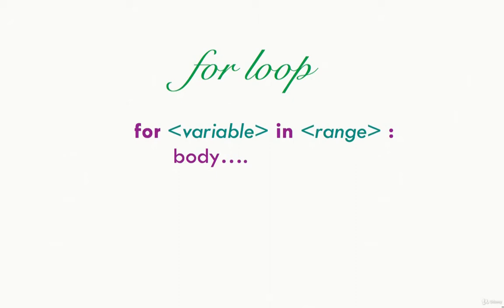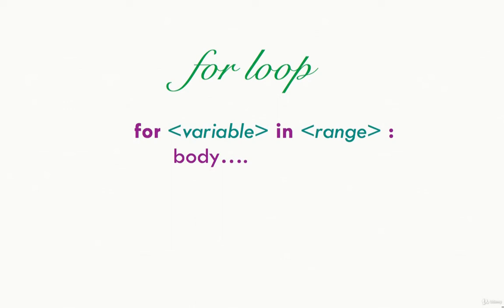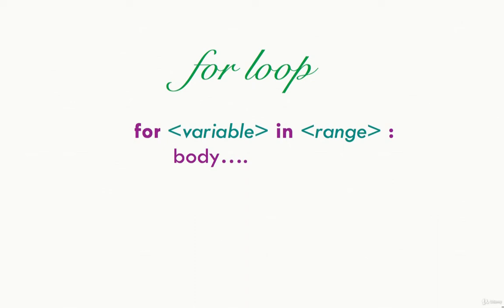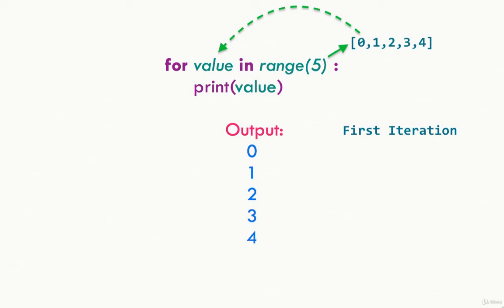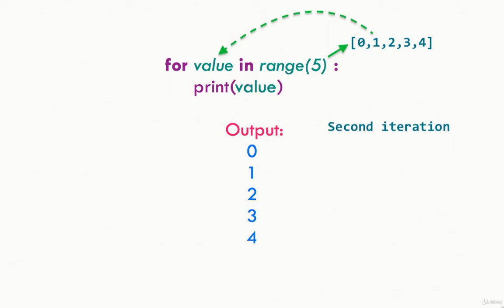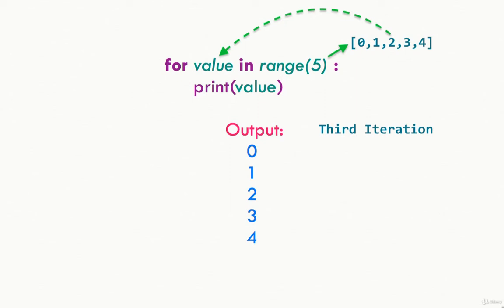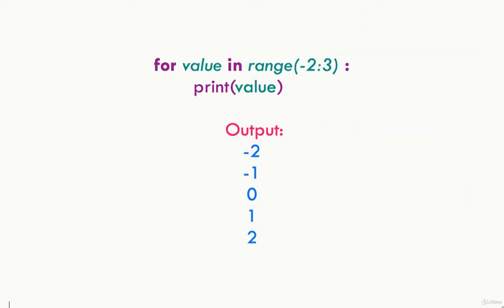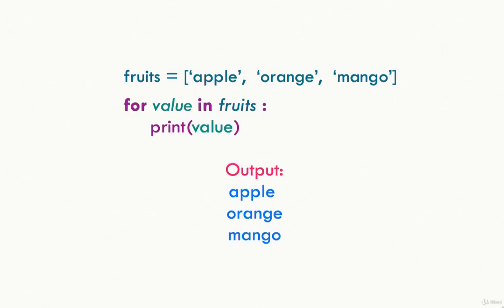4.2. for loop.mp4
4.2. for loop.mp4